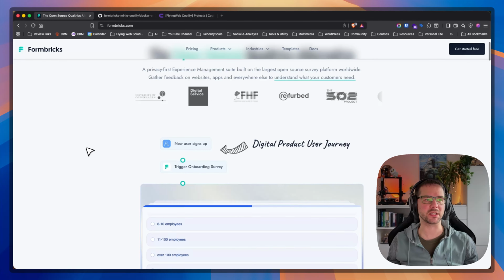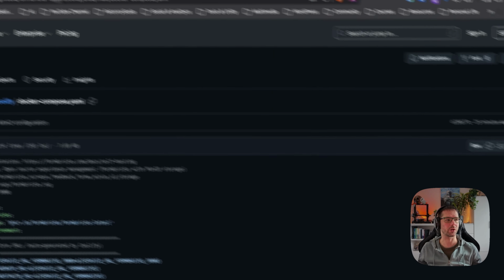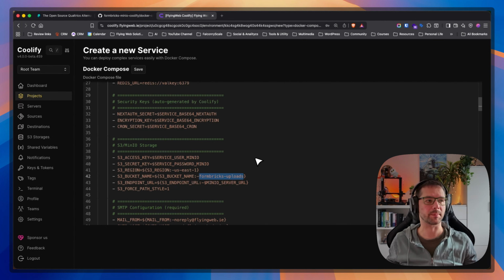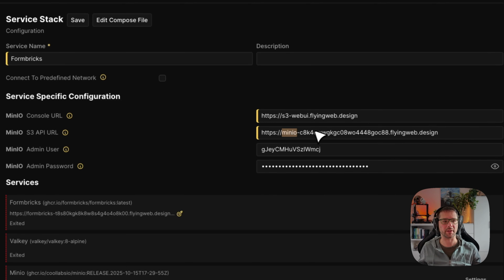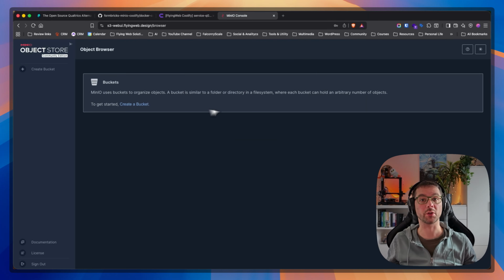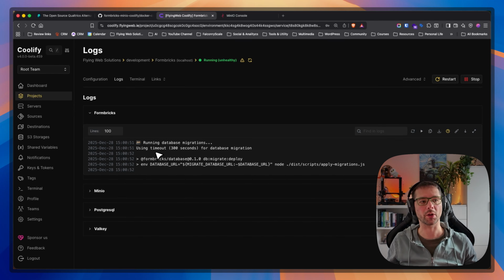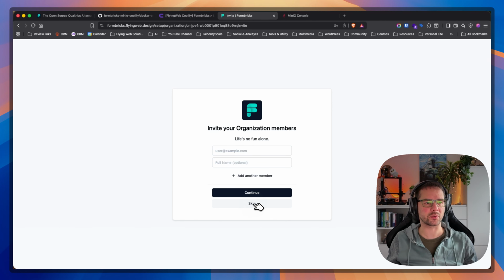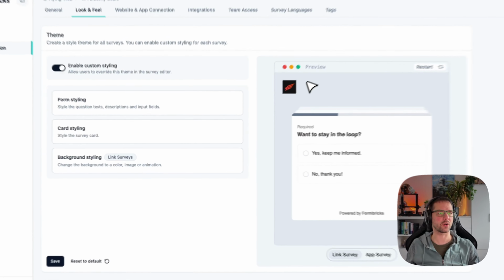How to Deploy Formbricks + MinIO on Coolify (Full S3 Setup!)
In this video, we're diving deep into self-hosting! I'll show you exactly how to set up Formbricks with MinIO as your S3 storage provider, all managed through the power of Coolify.

If you've been struggling with file upload errors or want to move away from expensive cloud storage, this guide is for you. We cover the full Docker Compose setup, environment variables, and that crucial "Bucket Creation" step that everyone misses!